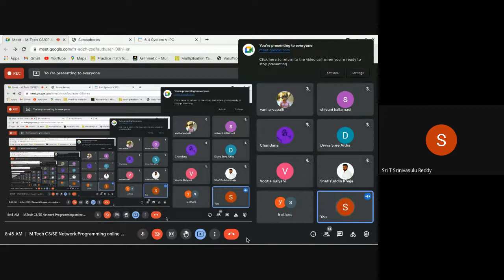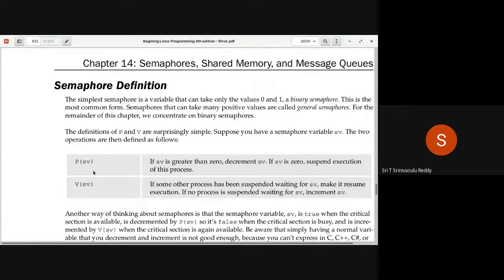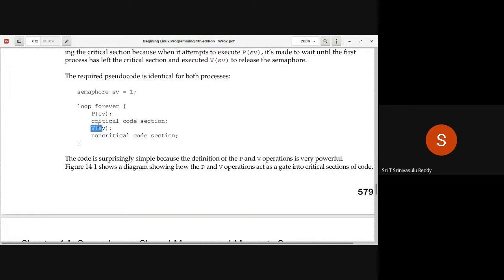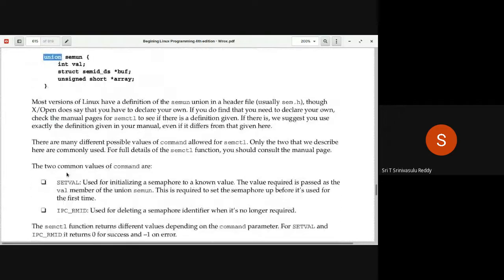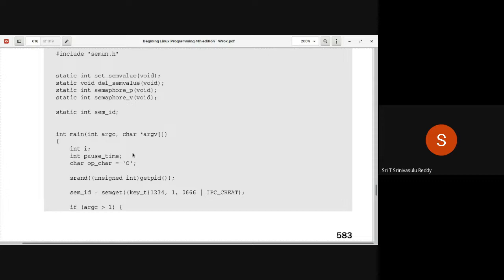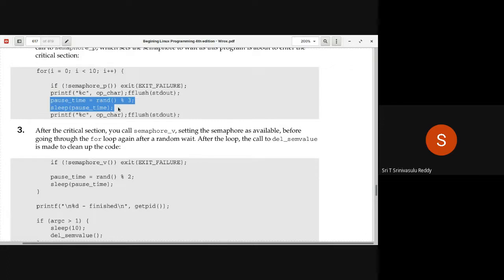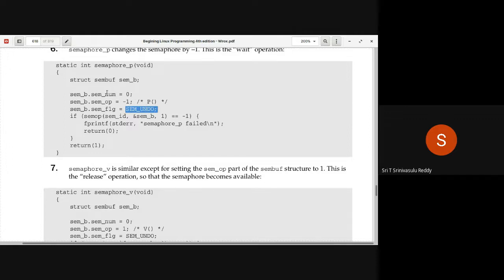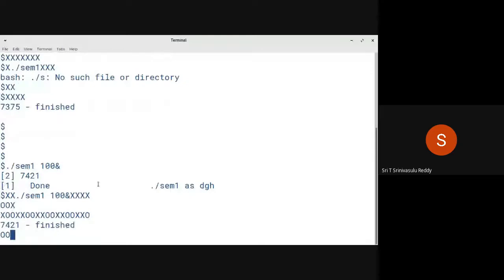Semaphores Network Progrmming , School of IT, JNTUH, M.Tech CS, SE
semaphores semget semop and semctl programming